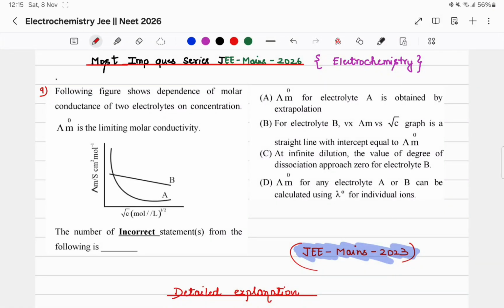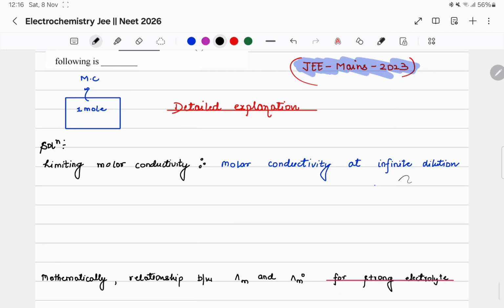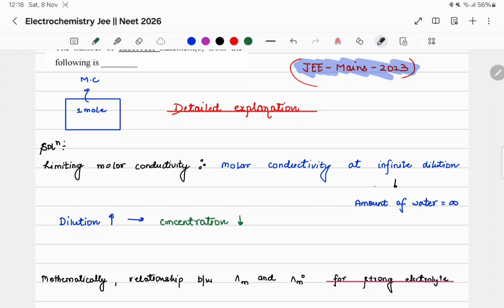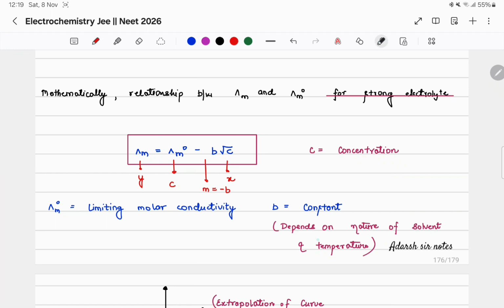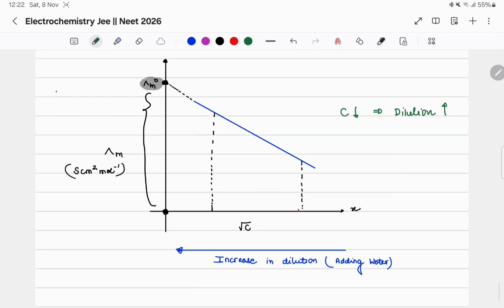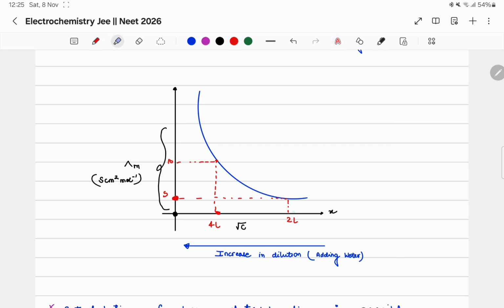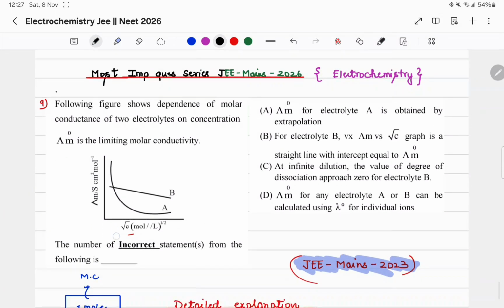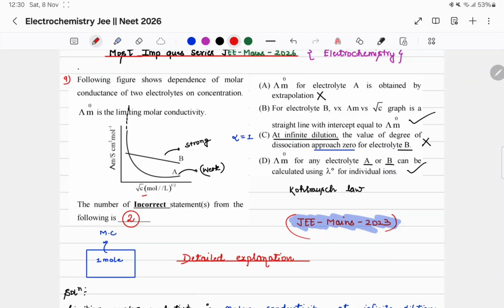Following figure shows dependence of molar ||JEE & NEET 2026 || Electrochemistry Pyq | Adarsh sir ⚡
Most Important Question Series –

 Electrochemistry 🖐️JEE–Mains & NEET 2026🖐️
In this video, we are solving Question 9

Question:

Following figure shows dependence of molar conductance of two electrolytes on concentration.

Λ°m is the limiting molar conductivity.

 Λm (S cm² mol⁻¹)
           |  \       B
           |      \______ A
                     √C (mol/L)¹ᐟ²

(A) Λ°m for electrolyte A is obtained by extrapolation.

(B) For electrolyte B, √C vs Λm graph is a straight line with intercept equal to Λ°m.

(C) At infinite dilution, the value of degree of dissociation approaches zero for electrolyte B.

(D) Λm for any electrolyte A or B can be calculated using Λ° values for individual ions.

The number of incorrect statement(s) from
 the following is _______

(JEE Mains 2023 – Electrochemistry)

A conceptual and high-scoring problem based on Molar Conductivity vs Concentration Graph.

Watch carefully to strengthen your understanding

🔅Kohlrausch’s Law

🔅Extrapolation method —

💪Frequently asked in JEE Main, NEET, and Board Exams.

📘 Topic Covered: Electrochemistry

🎯 Question Type: Concept-based Graph Question

📚 Target Exams: JEE Main 2026 | NEET 2026 | Boards

📘 Watch all Electrochemistry playlist questions here

✌️        • Electrochemistry Crash...  ​